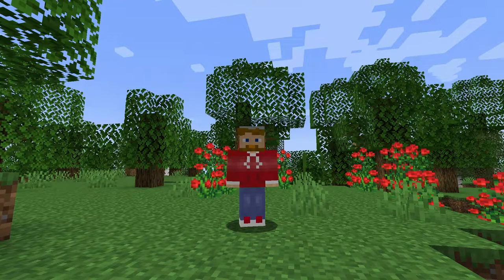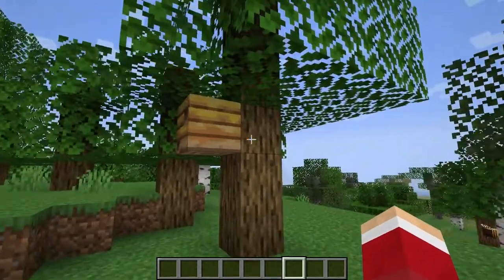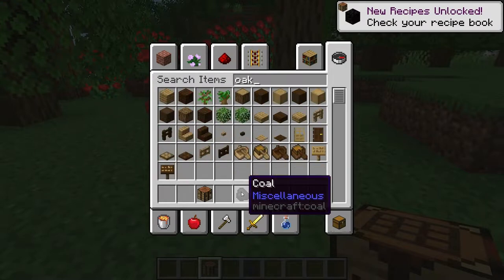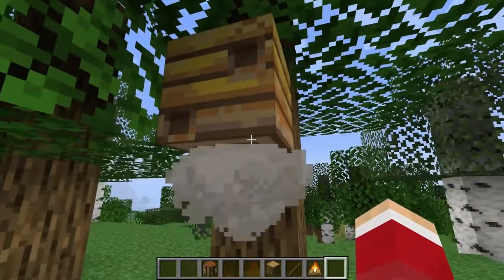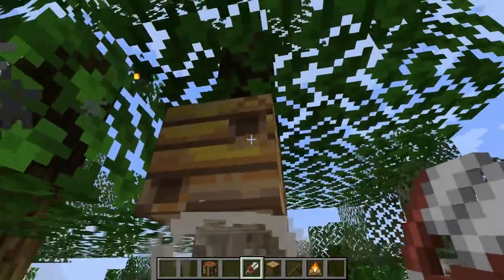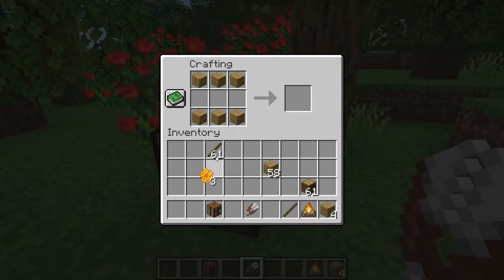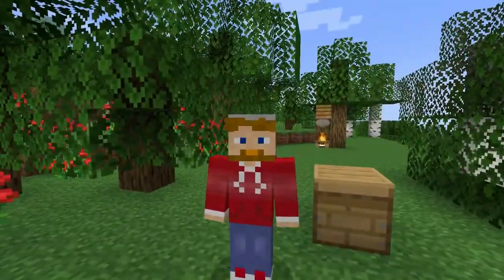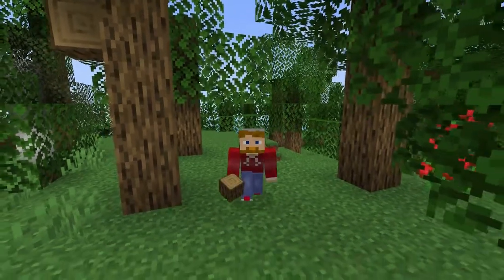MINECRAFT | How to Make a Beehive!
Learn how to make a beehive in Minecraft!

Thanks!